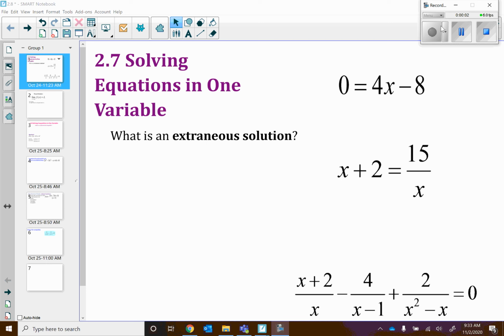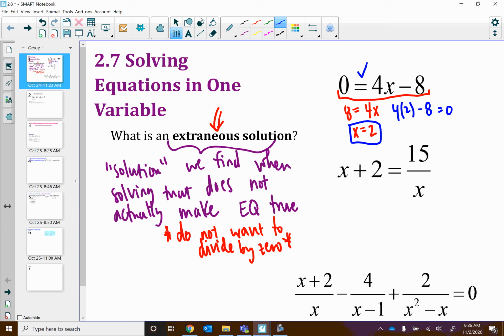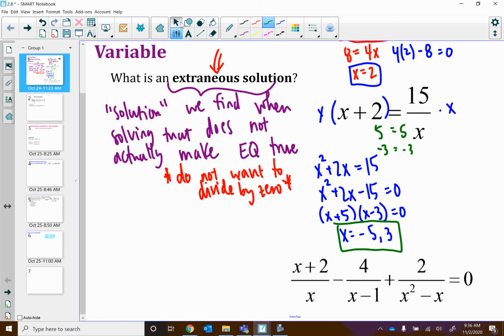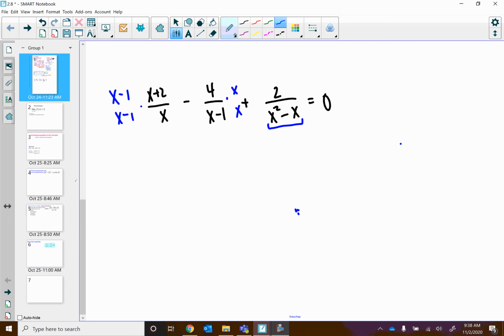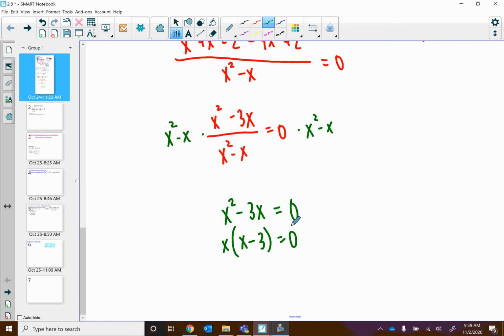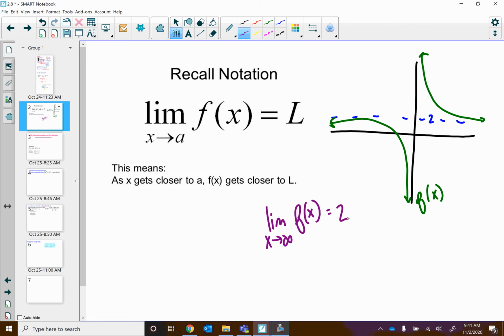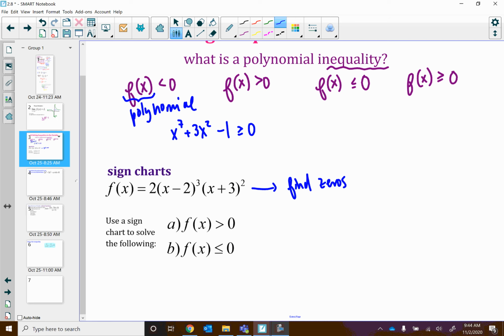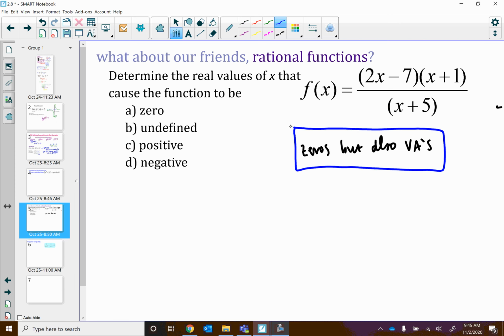2.7 and 2.8 Notes